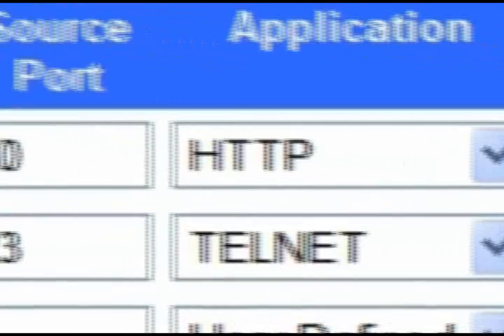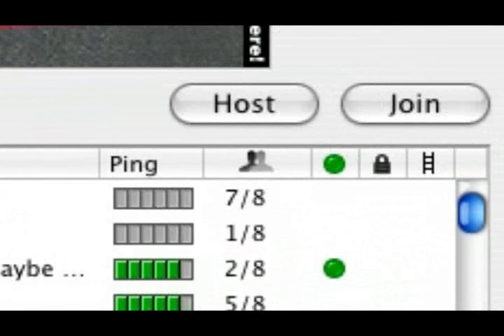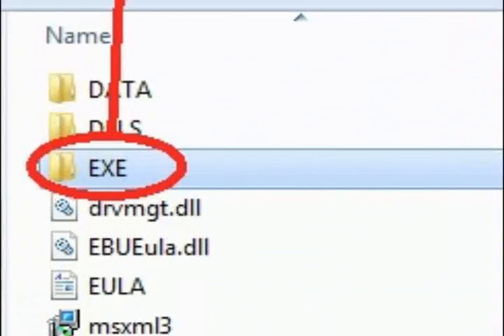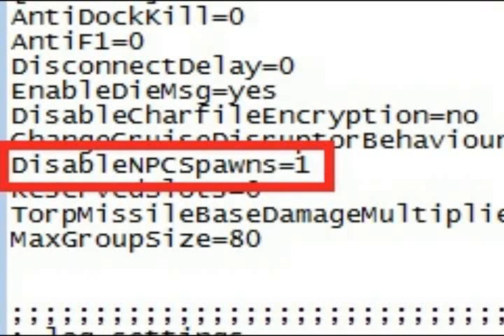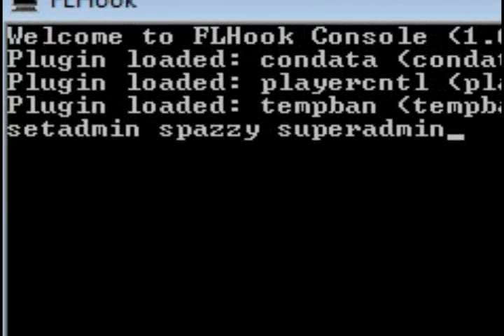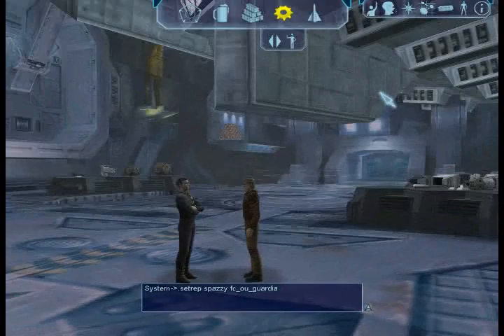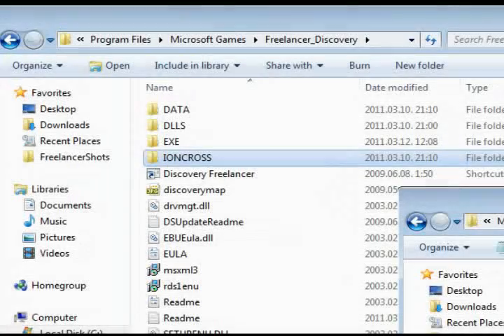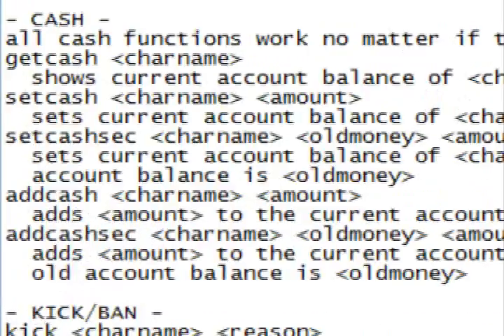Spazzy's Discovery Freelancer Server Tutorial: ''How to Host a Server'' (OUTDATED)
Description
This is one of the older tutorials I dug up. Many people usually PMed me about hosting their own server so they could test ships, equipment and so on , so this is the bare basis you need. Also, there are a few mistakes like me mistelling the ports, the DLL count which you need to move to System32 folder as well as the fact that I keep saying eich one instead of eich ai.

I also know full well there is a new FLhook package available on the Starport, which has all of the mentioned plugins within